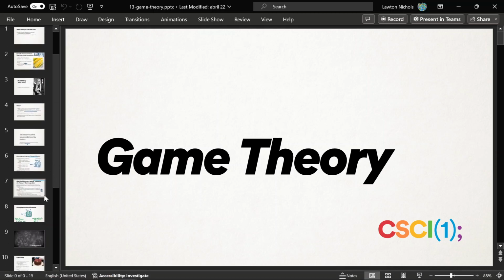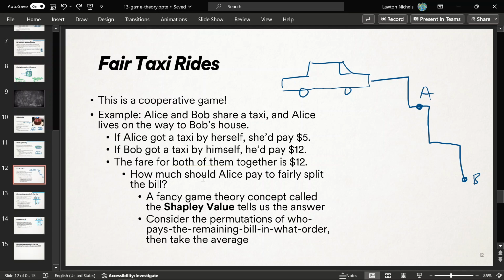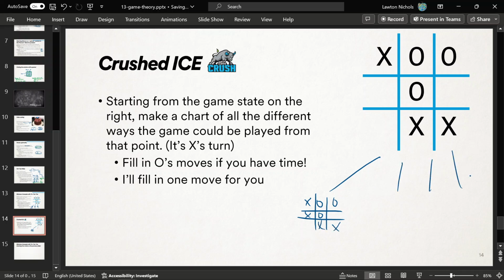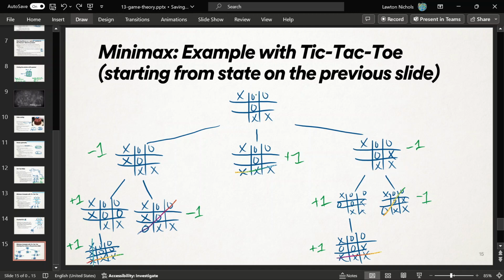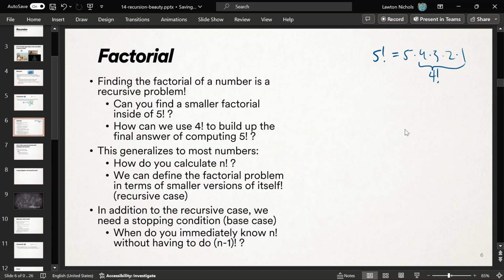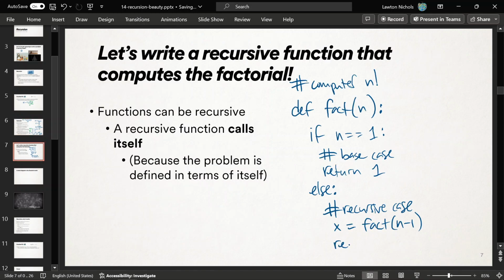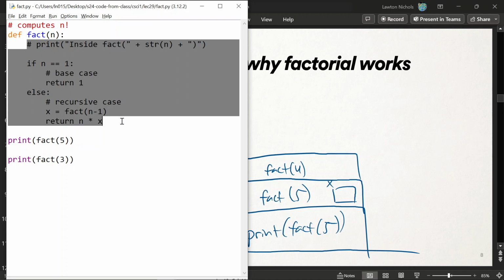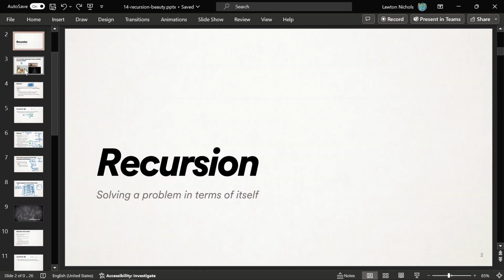(S24) CSCI 1 Lecture 29